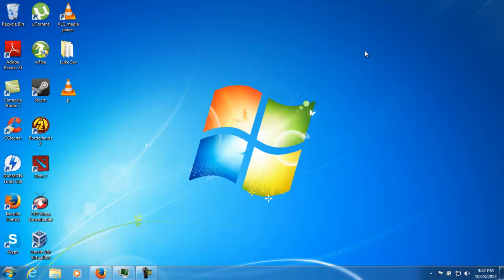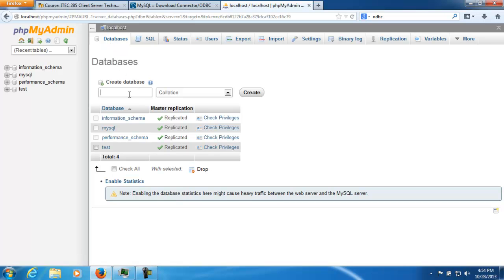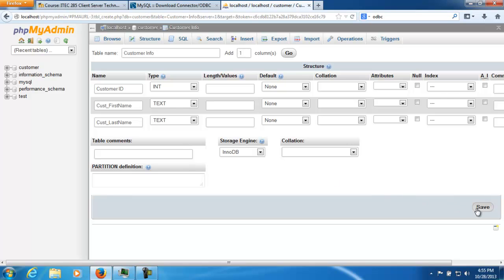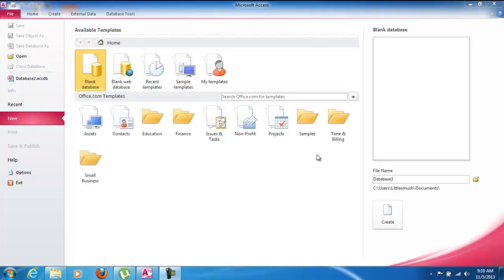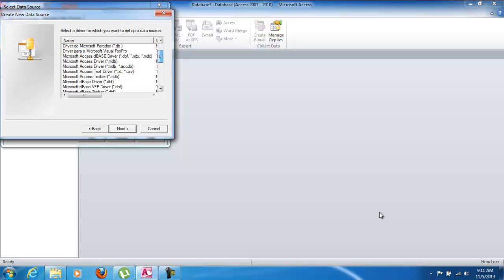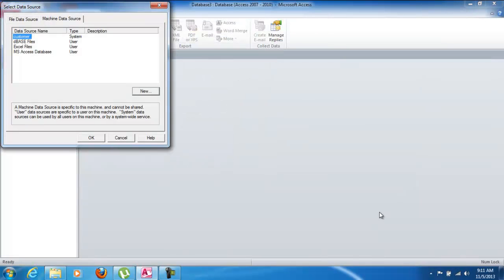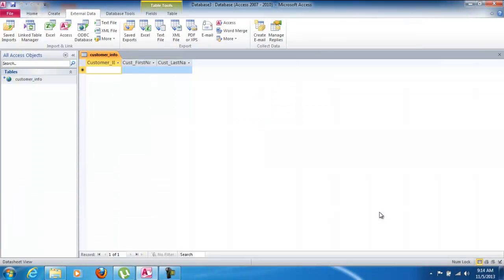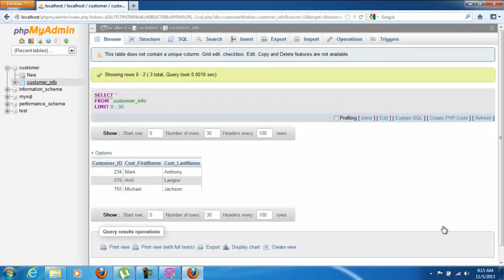linking Wamp Sever Database to Microsoft Access